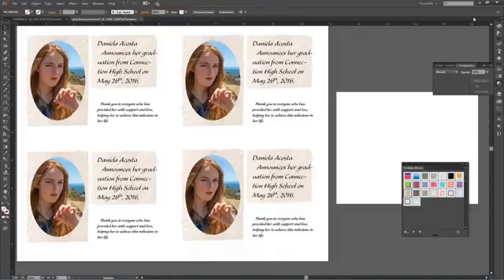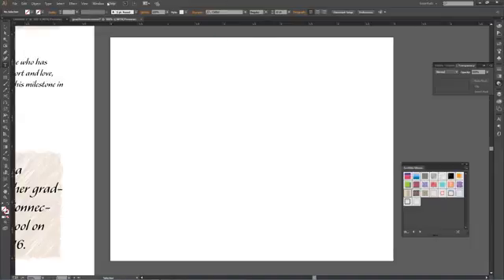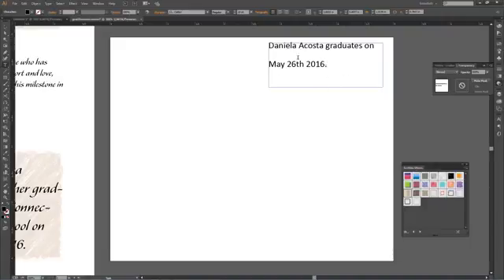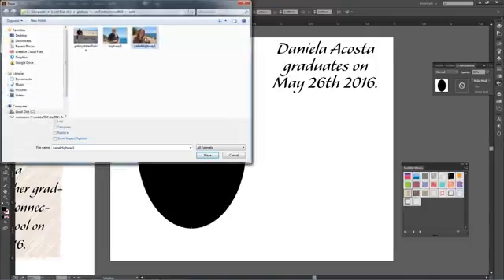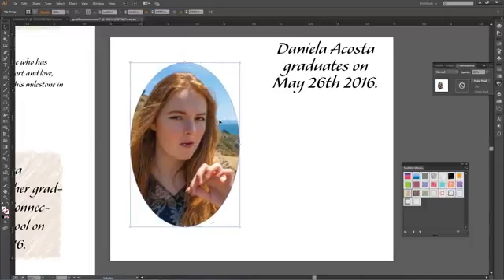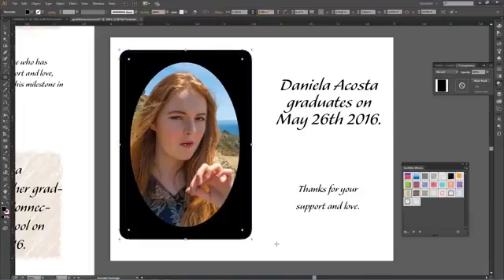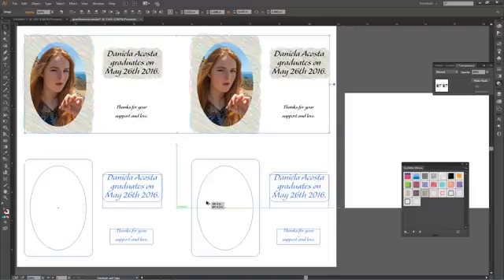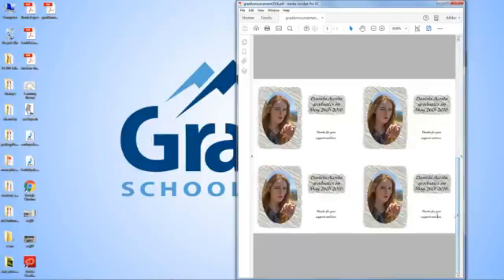Using Illustrator to Make a Graduation Announcement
This video is meant for seniors at my school who would like to create their own graduation announcements instead of paying Jostens for their super expensive products.